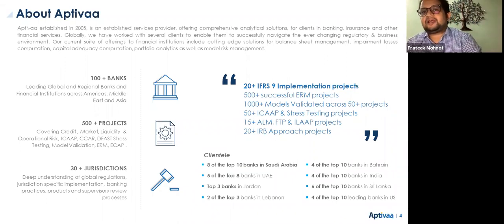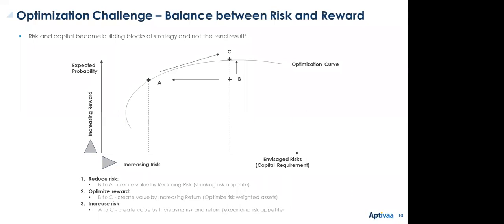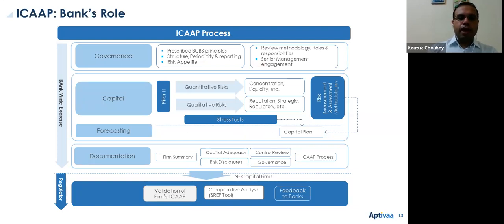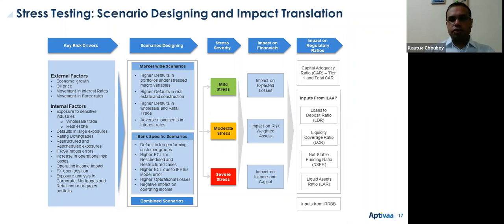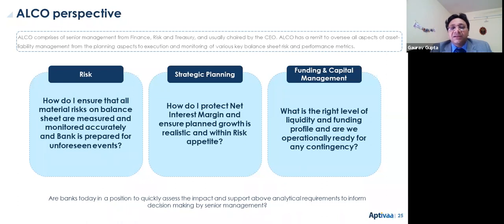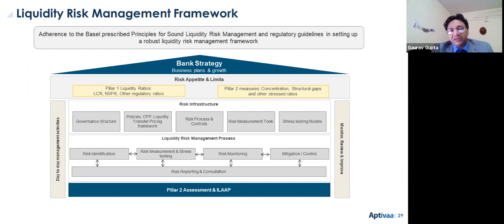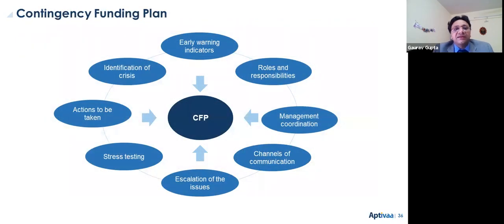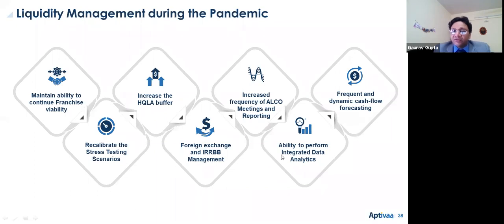Mastering ICAAP, ILAAP & Stress Testing post Covid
Webinar on “Mastering ICAAP and ILAAP and Stress Testing post-Covid” with a focus on the banking sector in Africa. This webinar would gather bankers from across Africa and will consist of talks (briefs/presentations) about the fundamentals of ICAAP, ILAAP, and stress testing along with the recent developments, leveraging our industry experience.